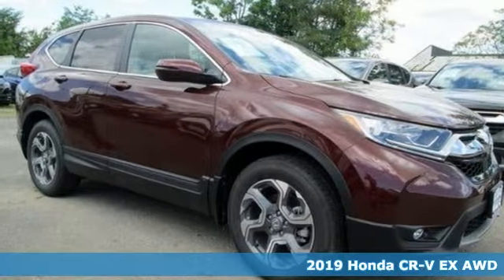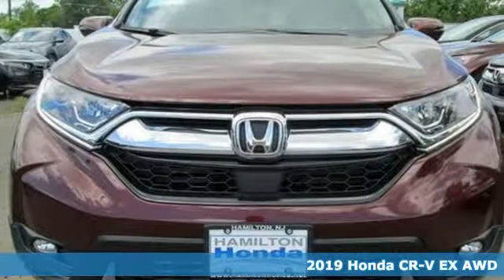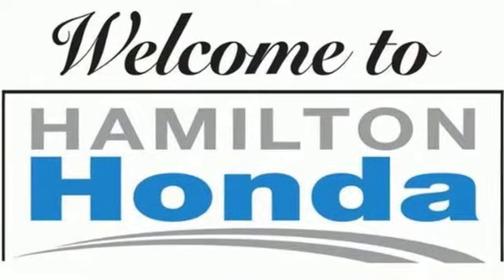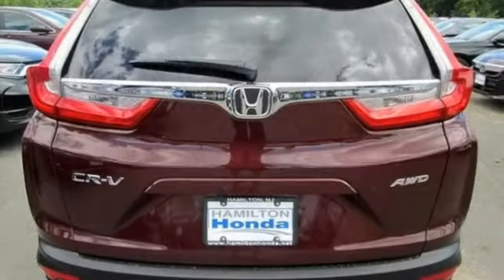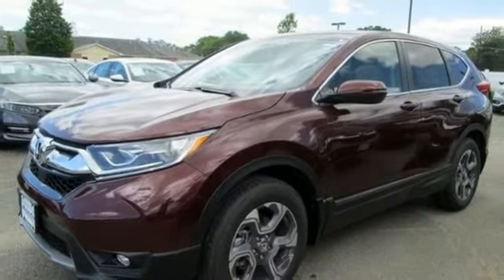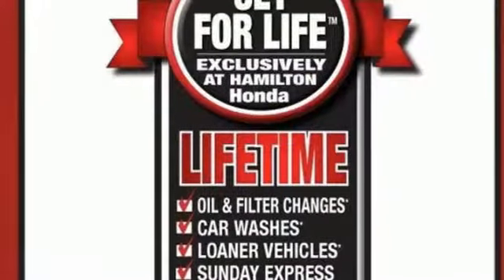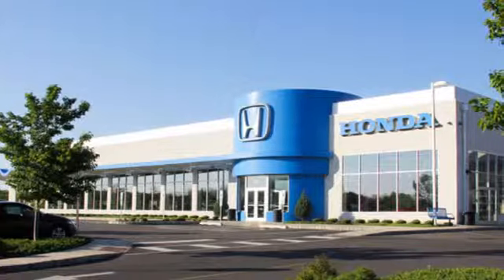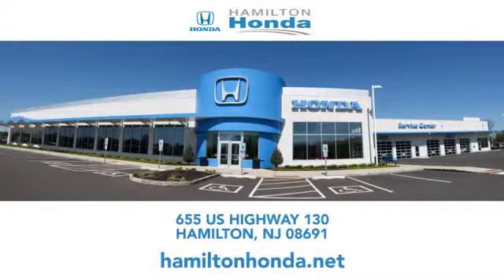2019 Honda CR-V Hamilton NJ Trenton, NJ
Year: 2019
Make: Honda
Model: CR-V
Trim: EX AWD
Engine: 1.5L 4 Cylinder Engine
Transmission: CVT Transmission
Color: Basqu
Interior: UNKNOWN
Stock #: KE025500
VIN: 7FARW2H58KE025500

Address:
655 US Hwy 130